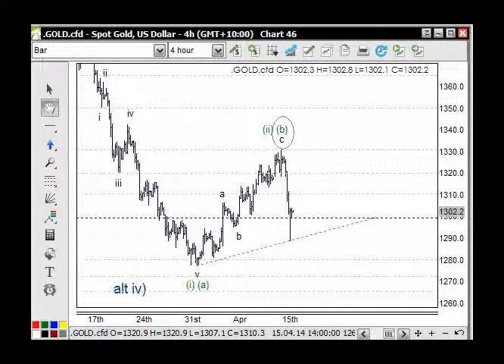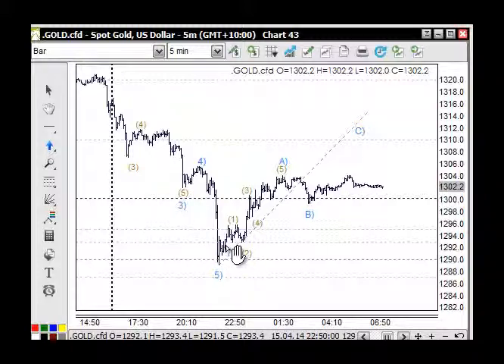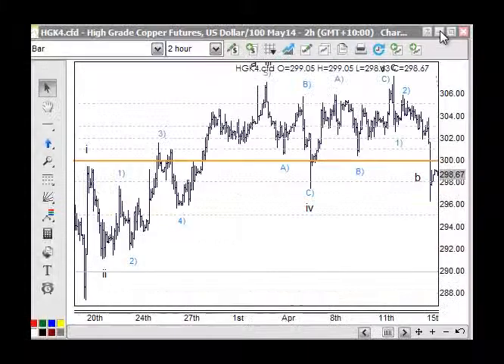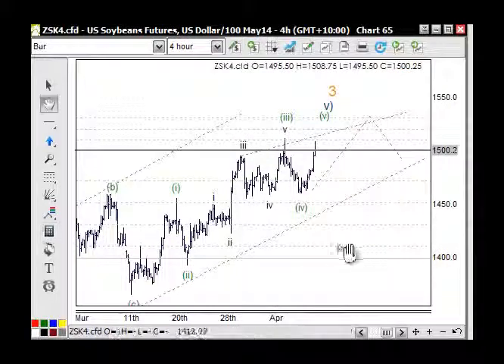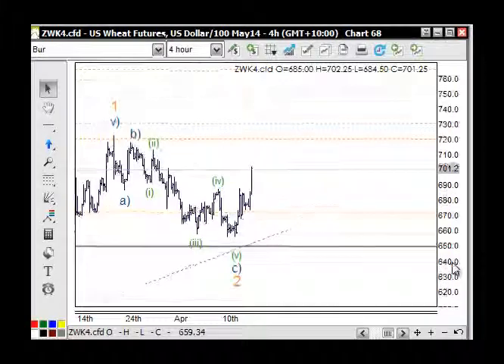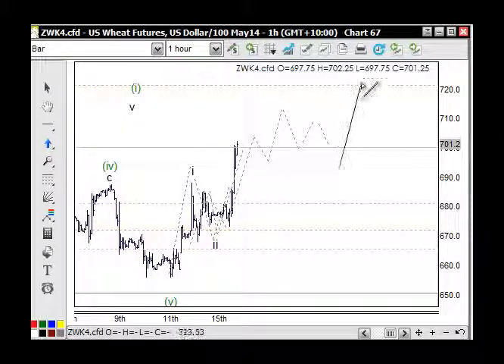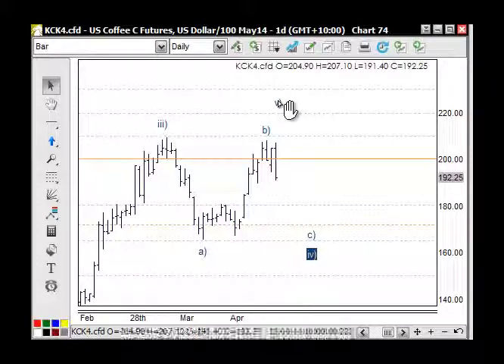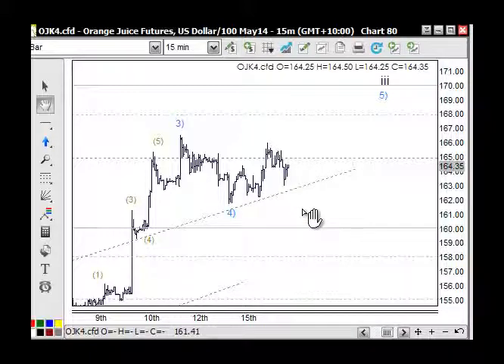CFD Trading Commodities Video Report 16 April 2014